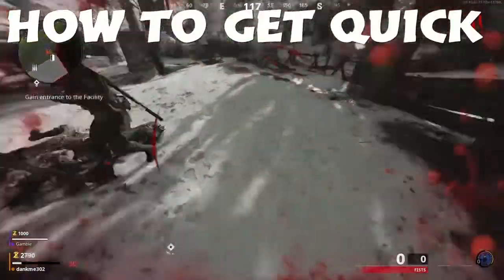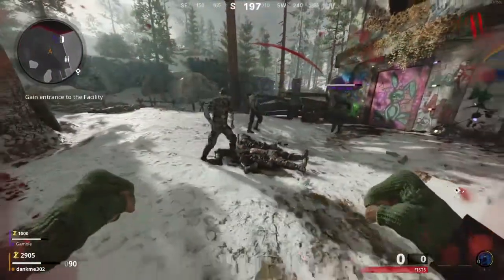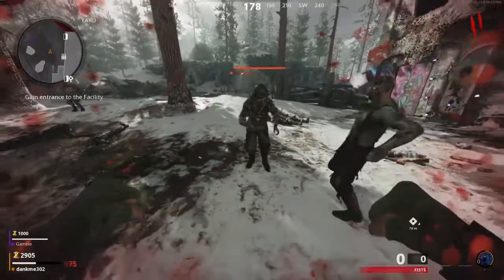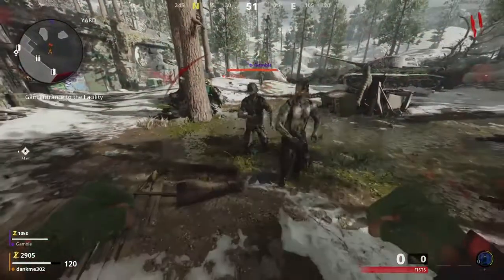How to get points fast in cod black cold war 1-4 rounds